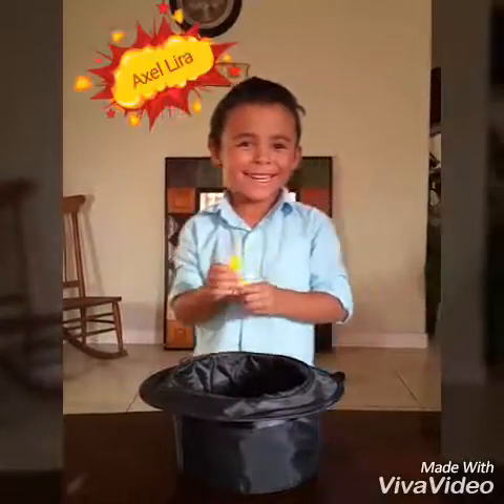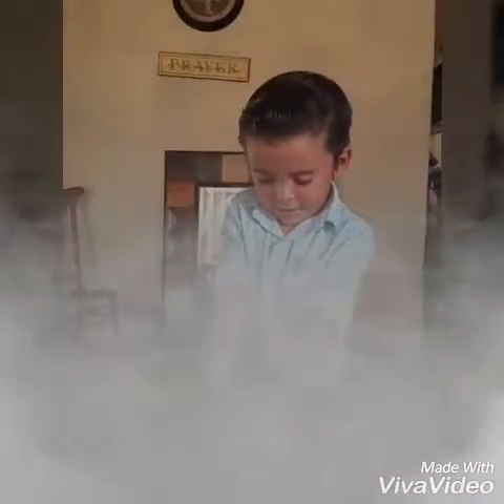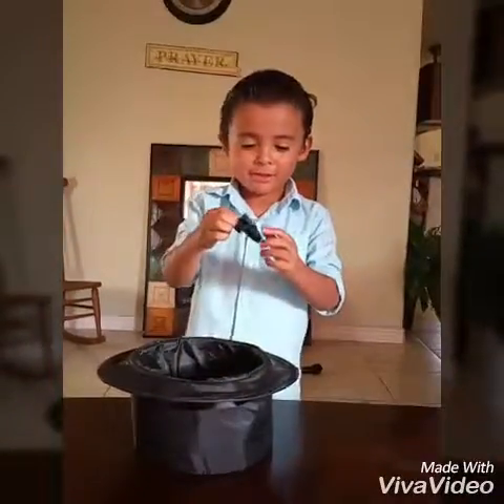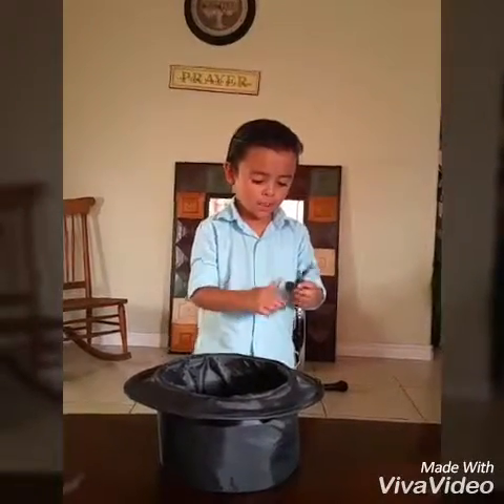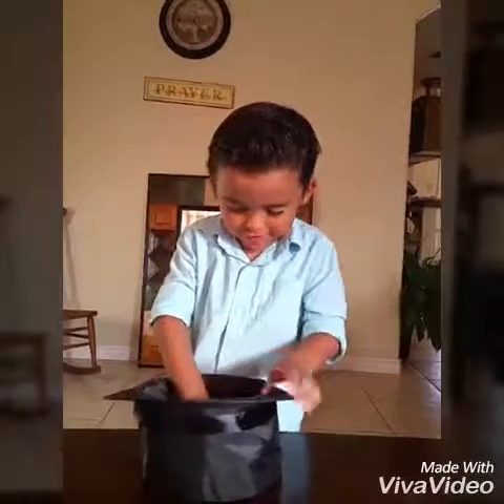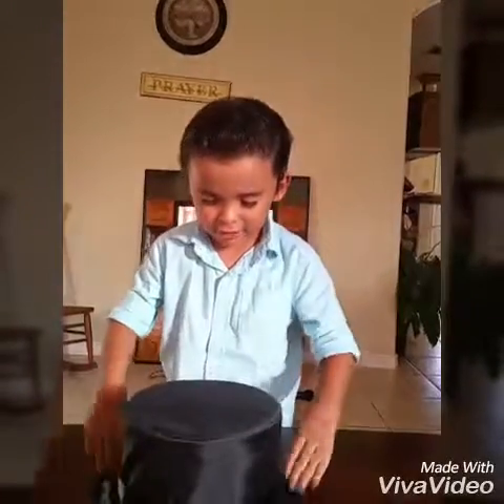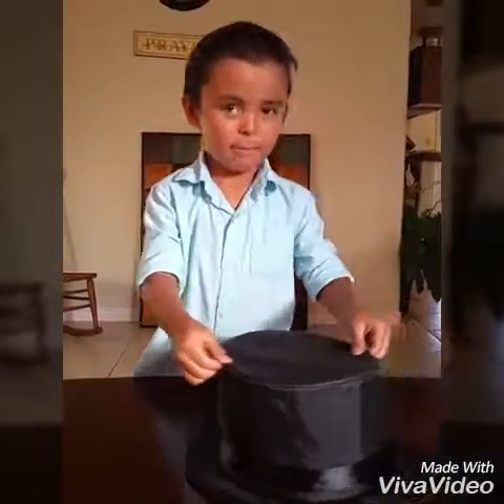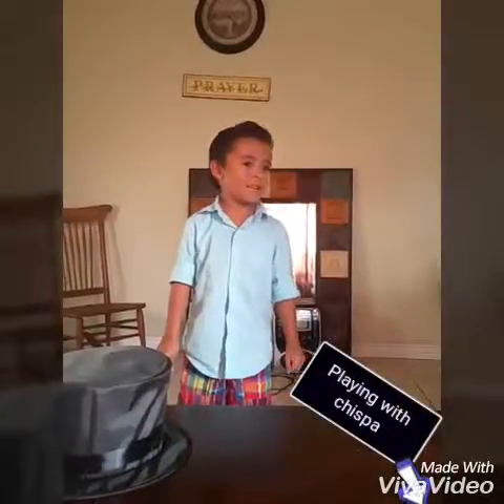Amazing Magic Trick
He has been watching magic tricks on you tube and wanted to create his own.